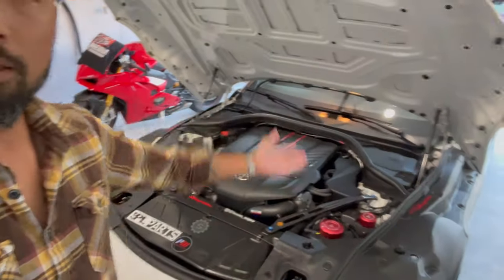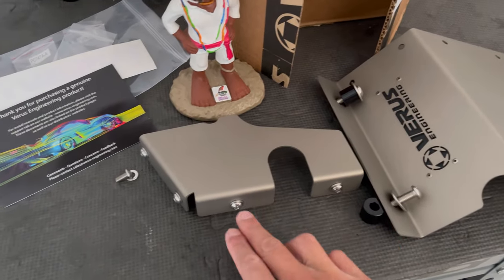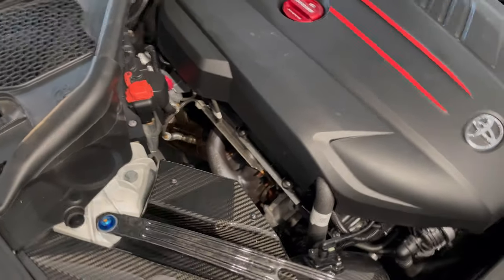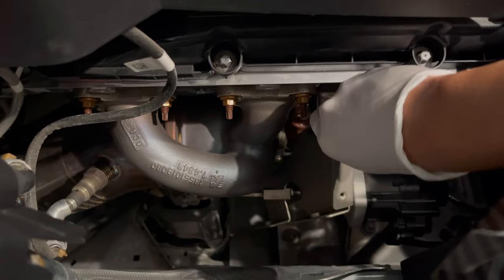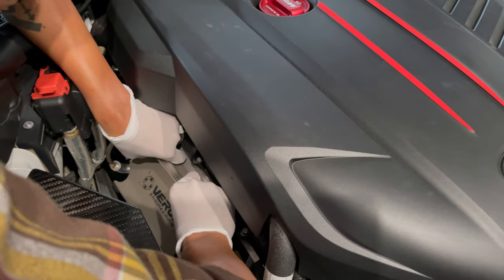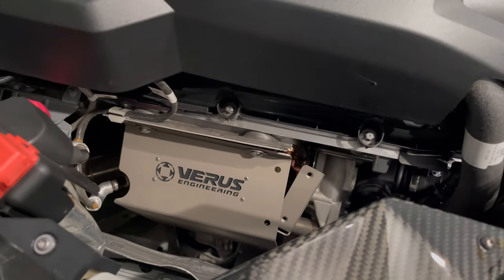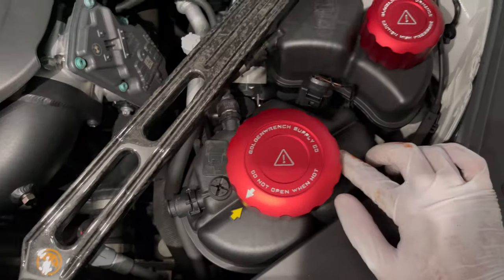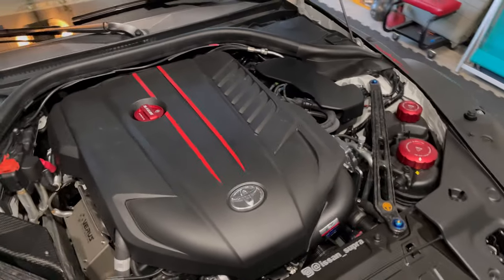MK5 Supra Turbo Heat Shield from Verus Engineering and Golden Wrench Engine Bay Components.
A quick install video of the Verus Engineering turbo heat shield, 2021+ Supra's will need the 6-Port Heat Shield.